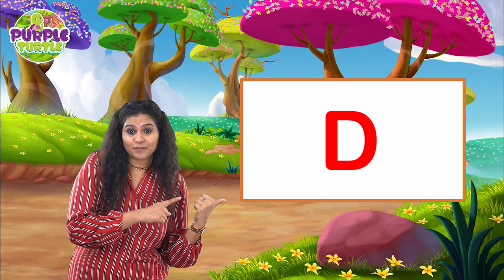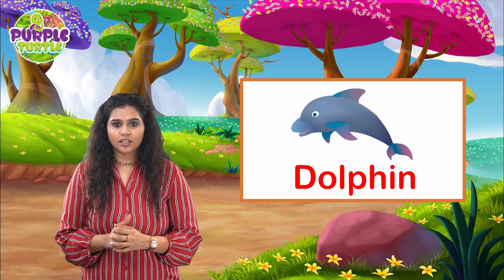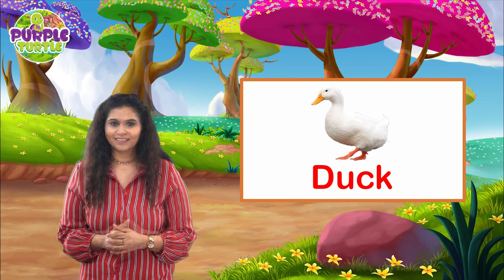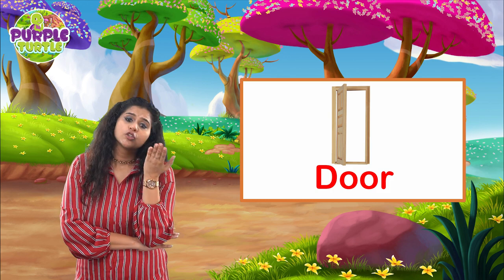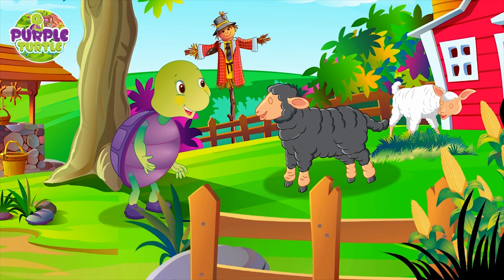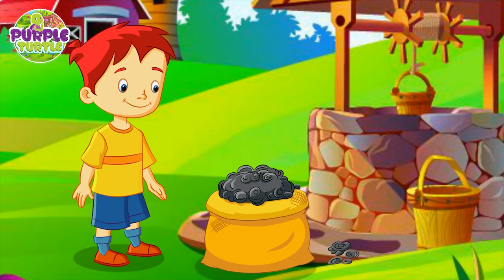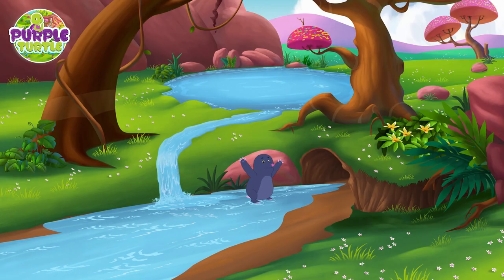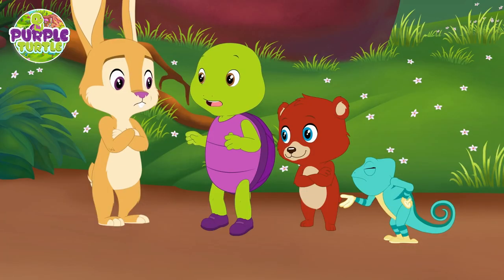Learn Letter D, Words That Start With D For Kids - Let's Learn the English Alphabet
Learn Letter D, Words That Start With D For Kids - Let's Learn the English Alphabet | Purple Turtle Online Classes

Jumpstart your child’s learning with Purple Turtle Online Homeschool Curriculum. Get FREE course books worth ₹1000 delivered securely to your doorstep.
Teach the English alphabet to preschoolers with fun, interactive classes. The live phonics classes and pre-recorded online classes will really help your child learn the English alphabet at a young age.
Purple Turtle Online Preschool is trusted by thousands of parents across the globe. 10,000+ hours of live online preschool sessions completed even during coronavirus pandemic. Our learning resources have been created by some of the world's leading experts (including Emmy-Award winning writers and composers).
Enroll your child now at an all-inclusive yearly subscription package. Get LIVE classes with hundreds of interactive activities on English, Maths, World Around Us and more!